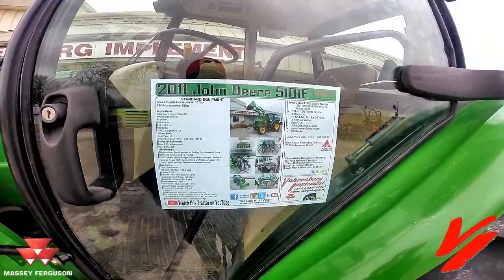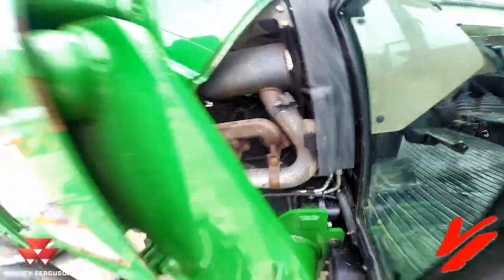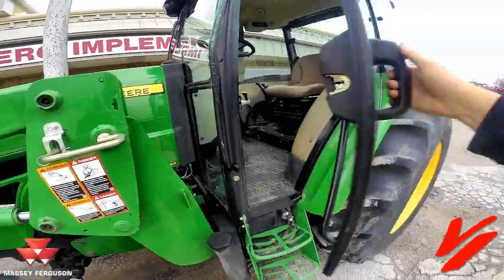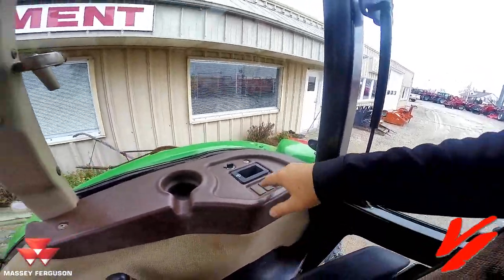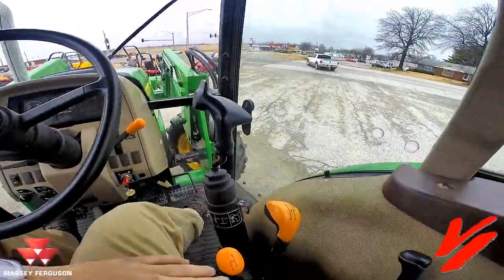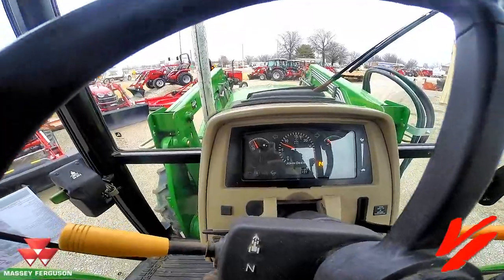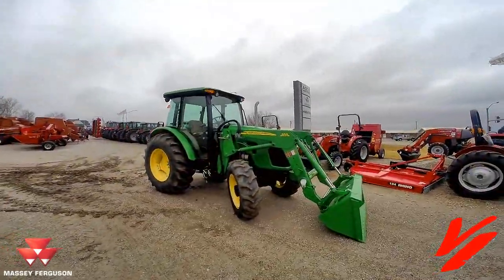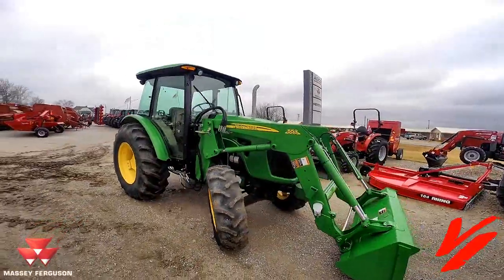SOLD: 2011 John Deere 5101E Utility Tractor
This Unit is Now SOLD!
2011 John Deere 5101E Utility Tractor (101 Engine/ 82 PTO HP) SN: 1LV5101EEBY340849, 4wd, Cab, 12x12 Powershuttle Transmission, PowrReverser, 4.5L John Deere PowerTech Engine, Fronts: 12.-24 Goodyear, Rears: 18.4-30 Goodyear, 540 PTO, Joystick, AM/FM/MP3 Radio, John Deere 553 Loader, 66" Bucket, John Deere Quick Attach.

Located at Vahrenberg Implement
2611 Highway 13 Blvd
Higginsville, Missouri 64037
Kansas City's & West Central Missouri Massey Ferguson & RhinoAG Dealer